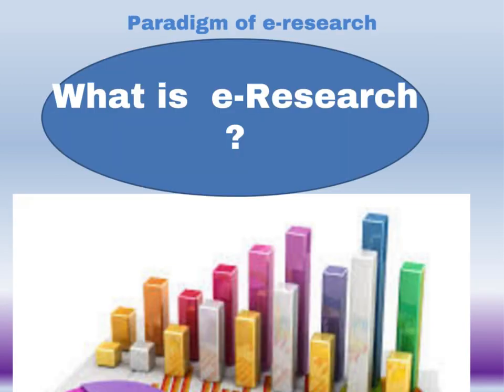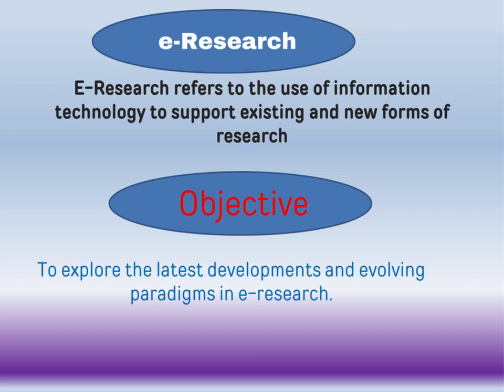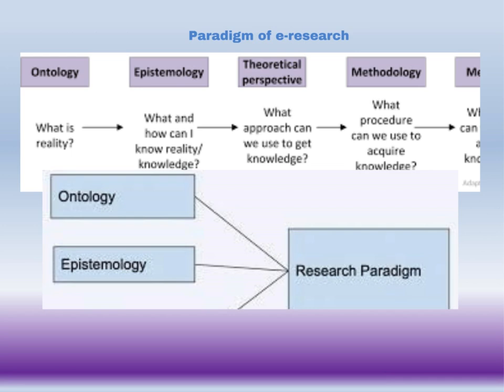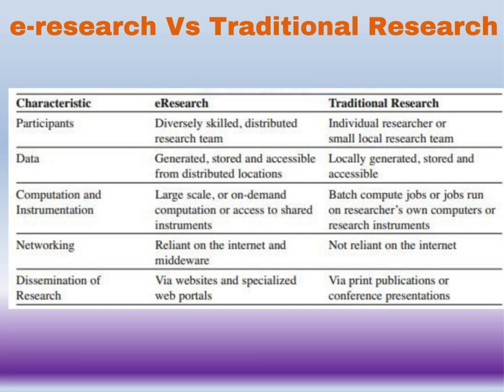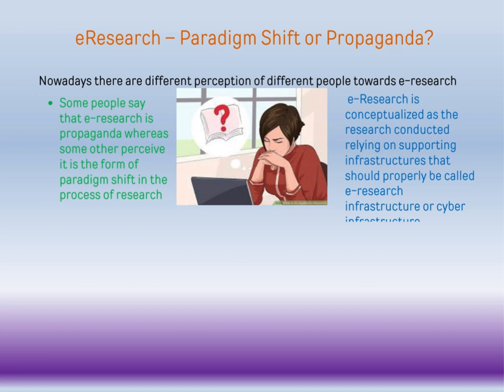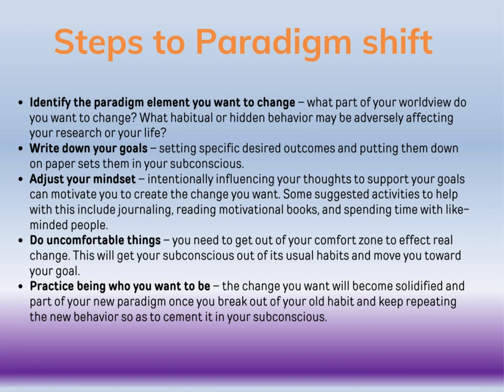Slide of Mani Raj Dangal pptx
Current and evolving Paradigm of e-research